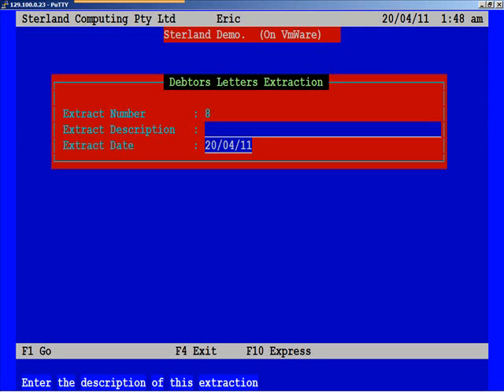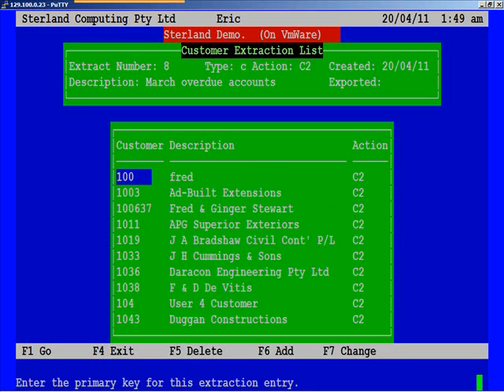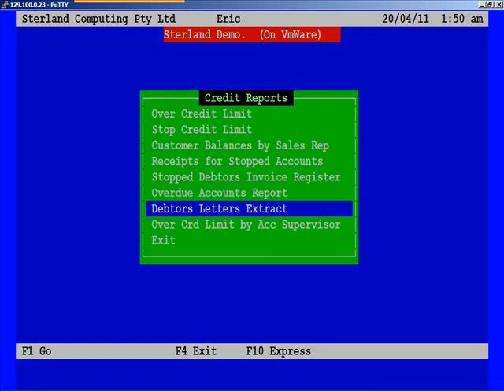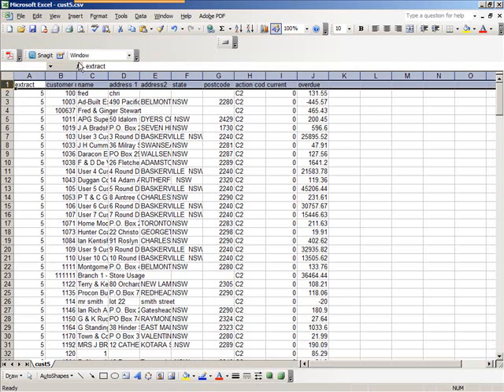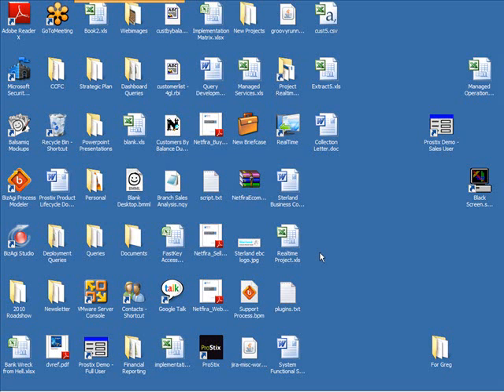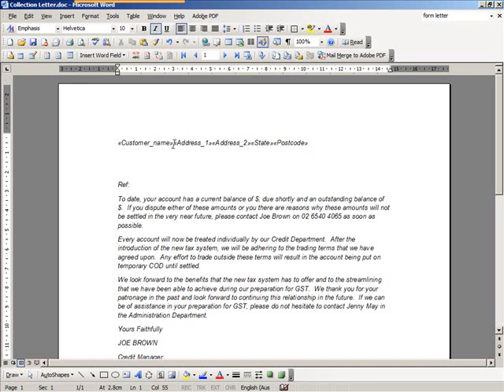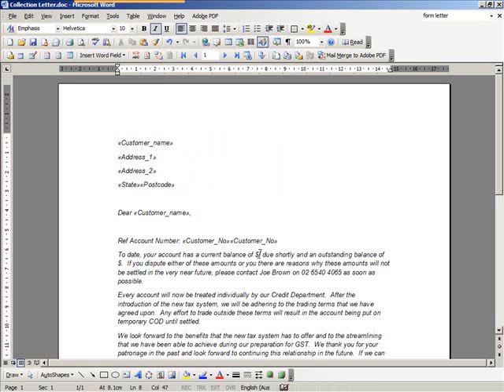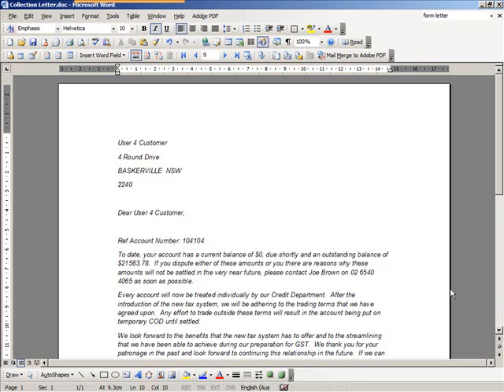Debtors letters extract and mail merge